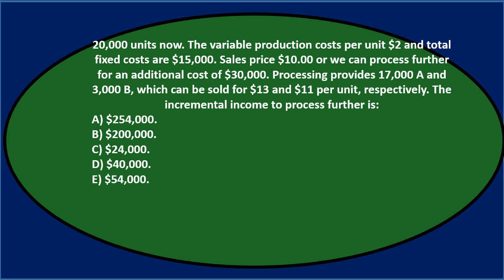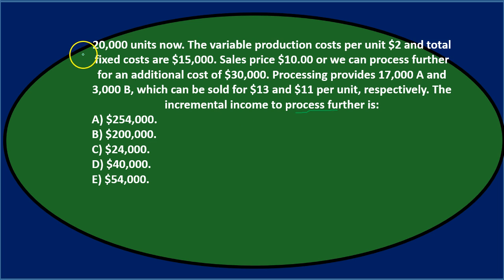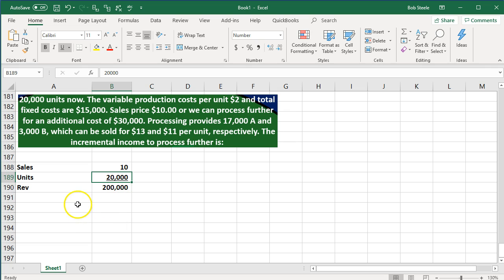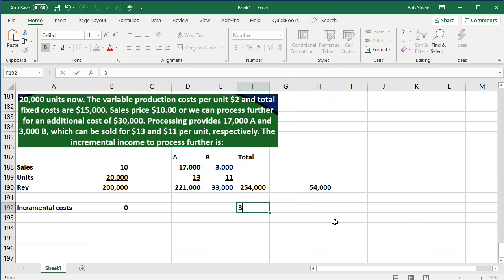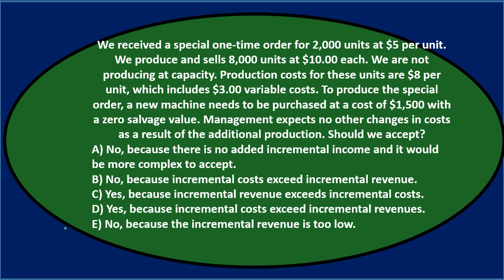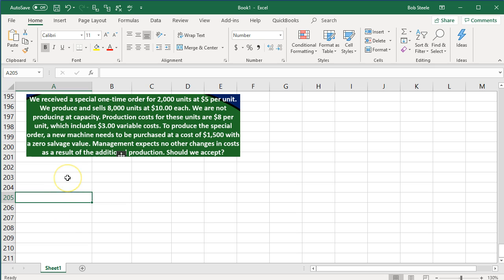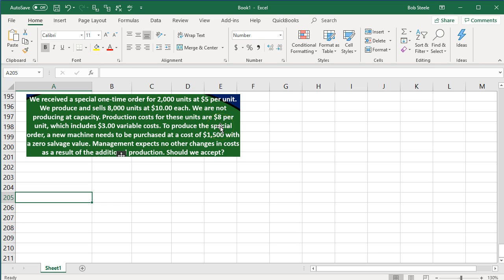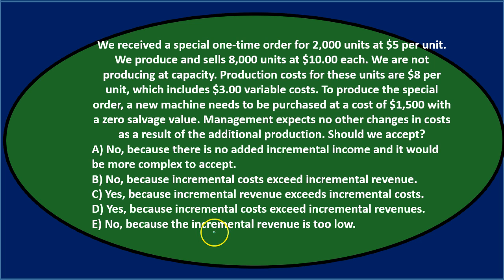Multiple Choice Question 7 Managerial Accounting Decision & Scenarios